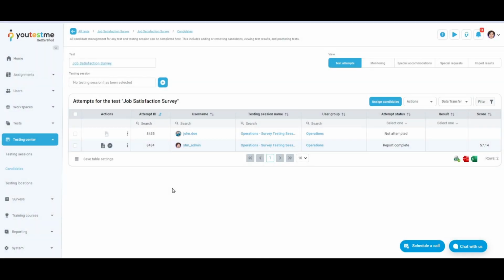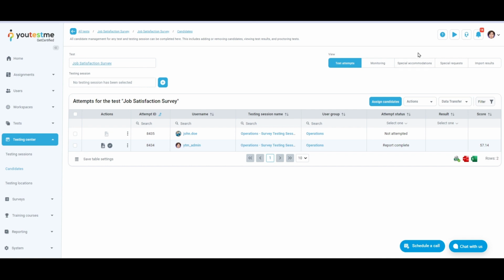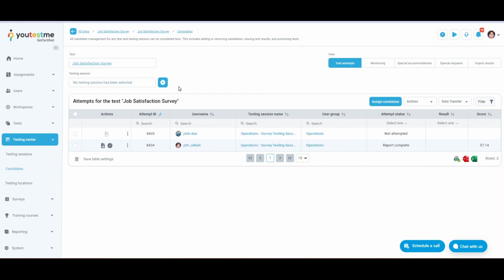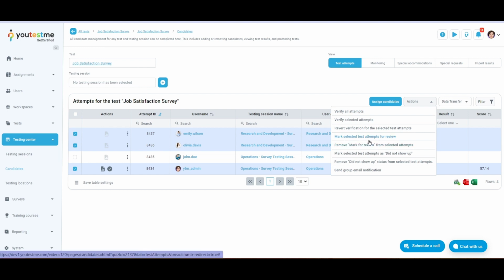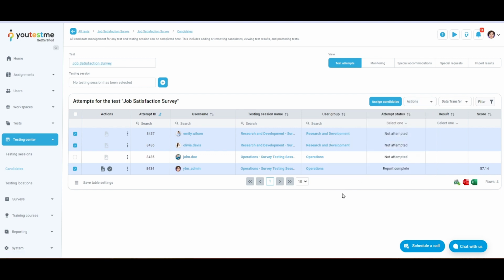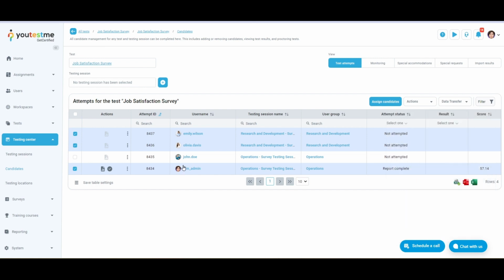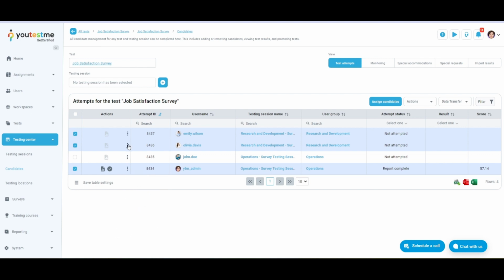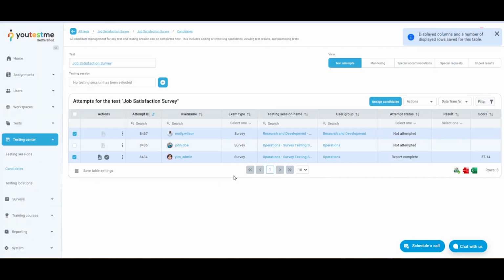YouTestMe GetCertified 12 - Test Center Test Attempts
A walkthrough of the testing centers' test attempt page.